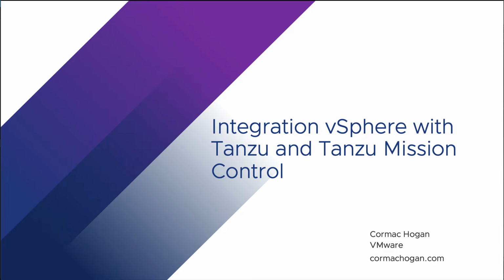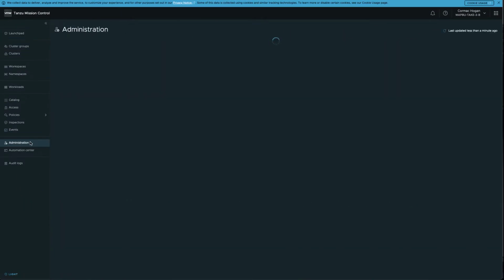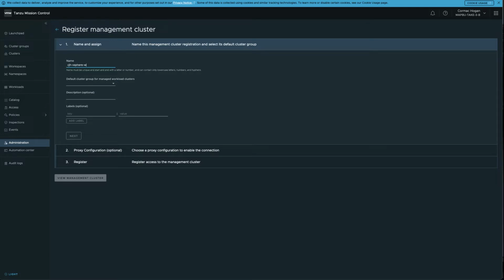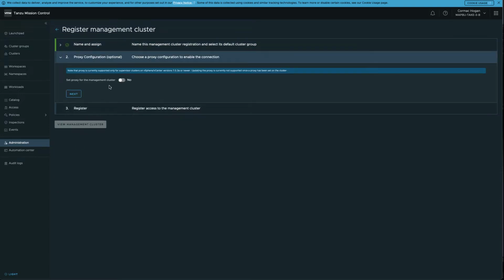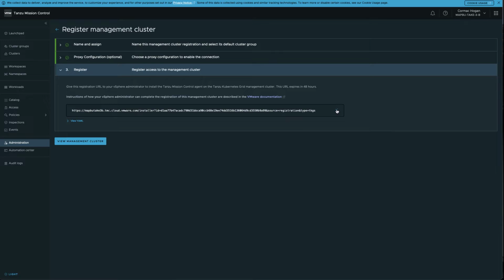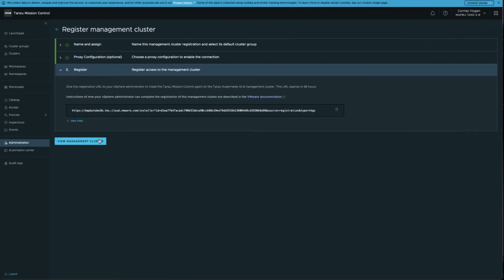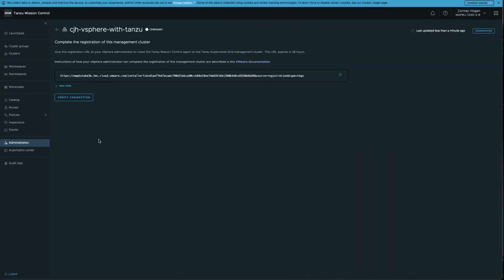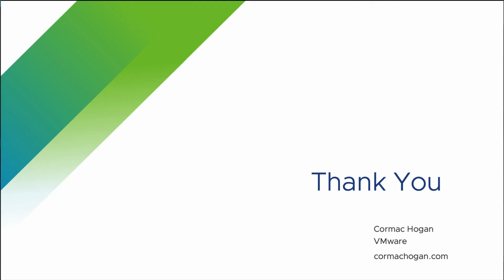Registering a vSphere with Tanzu Supervisor Cluster with Tanzu Mission Control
A short demo which shows the step to register a vSphere with Tanzu Supervisor Cluster with Tanzu Mission Control (TMC). vSphere with Tanzu is already deployed in this environment. However integrating with TMC provides additional functionality to simplify the deployment and management of multiple TKG workload clusters.